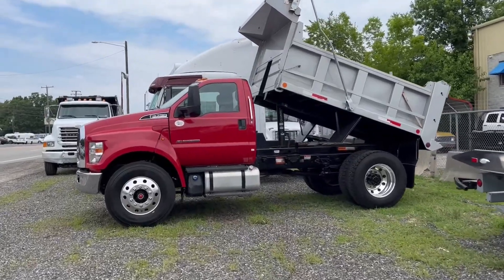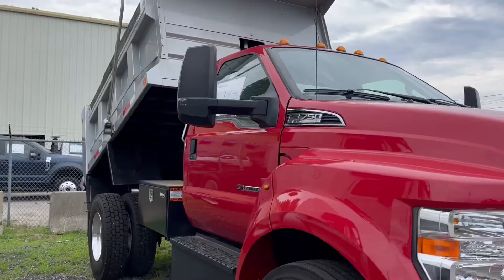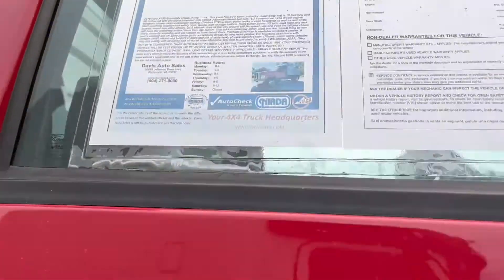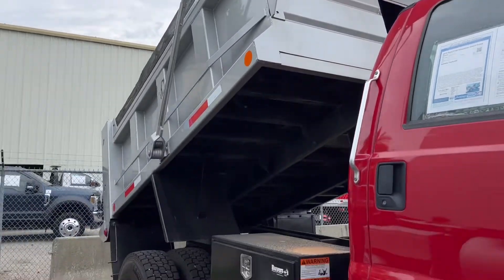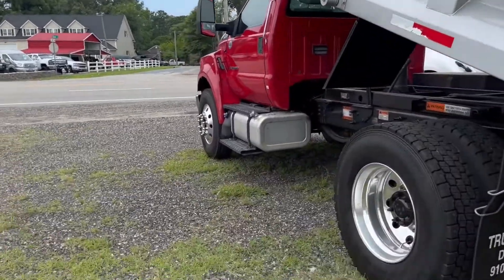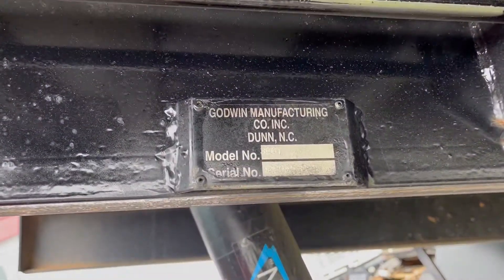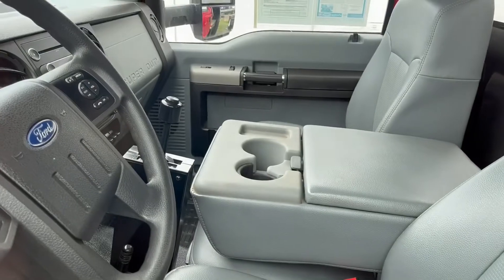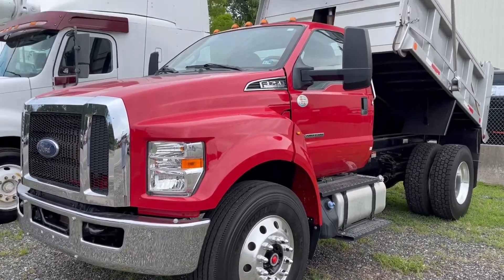2019 Ford F750 Superduty Diesel Dump Truck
2019 Ford F750 Superduty Diesel Dump Truck.  This truck has a PJ steel contractor dump body that is 10 foot long and 48 inches tall with the wood extended side added.  Aluminum diesel fuel tank, 6.7 Powerstroke turbo diesel engine, bluetooth stereo, three passenger seating, Chelsea PTO system, trailer brake control for towing as well as rear pintle hitch mounting location and safety chain hooks, side storage toolbox, Push button power US tarp, mud flaps and rock guards, brand new alloy wheels, 22.5 Michlein tires all the way around still like brand new and even the tailgate chains still have the sheathing around them from the factory.  This truck is extremely lightly used and the closest thing to new that’s currently available and we happen to have two of them.  Package purchase is available no dealers please.